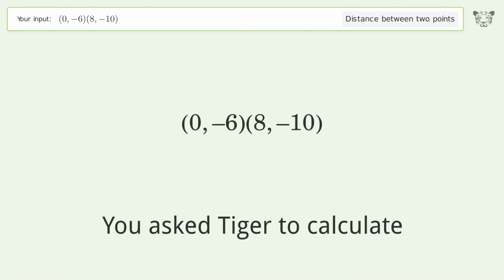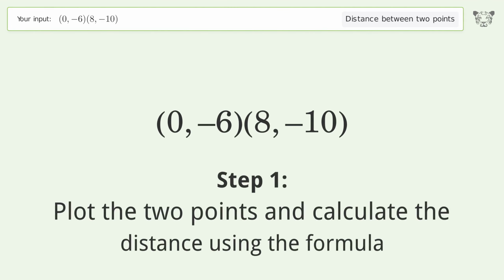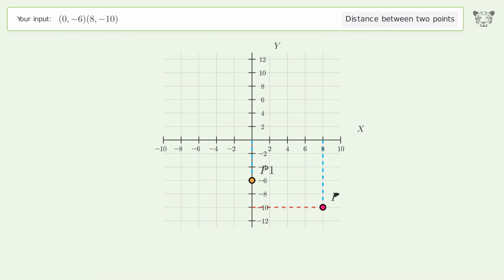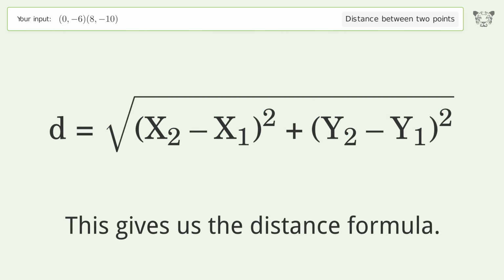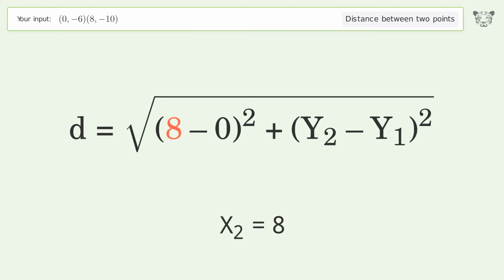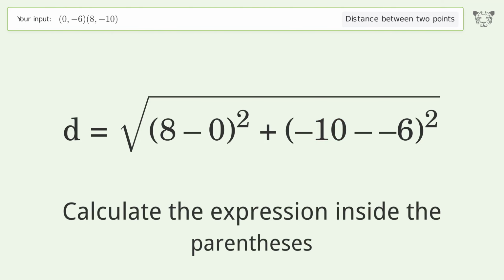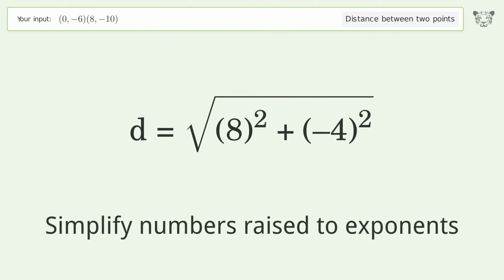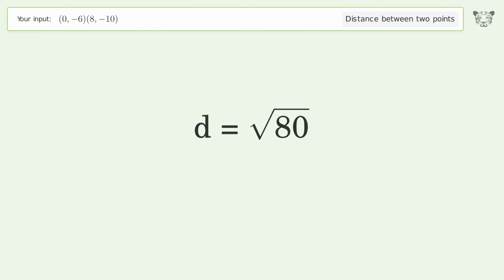Find the distance between two points p1 (0,-6) and p2 (8,-10): Step-by-Step Video Solution